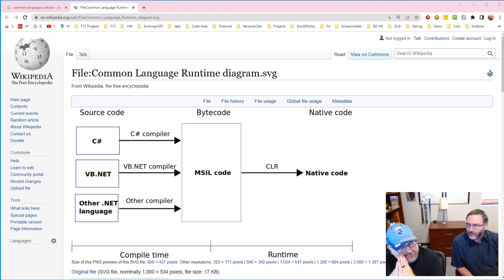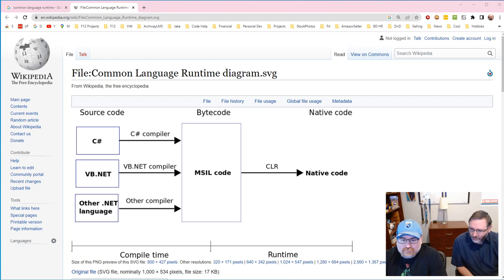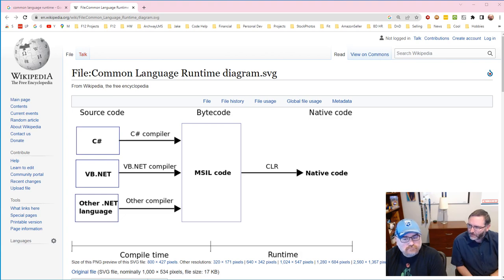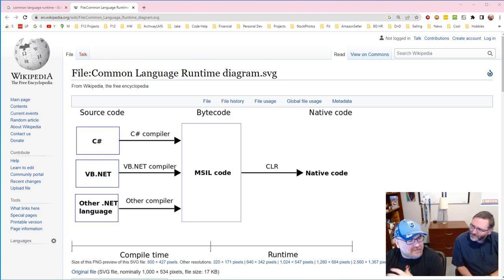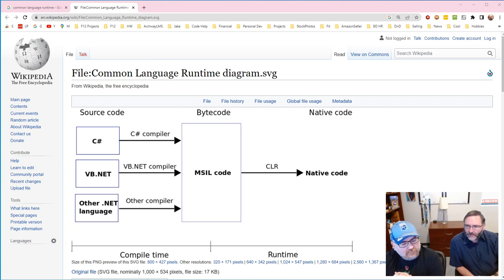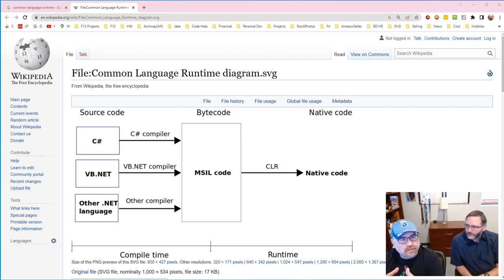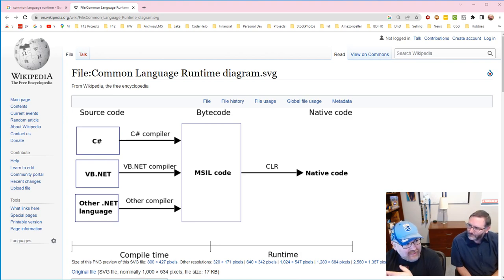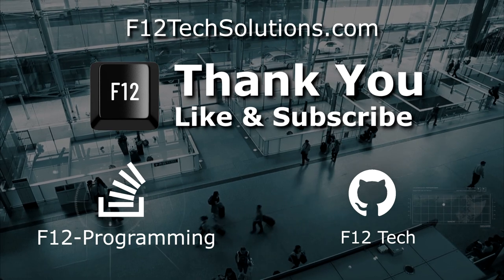C# Beginner Interview Questions - What is the difference between managed & unmanaged code - Quest. 3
Mike and Jake answer C# Beginner Interview Questions.

This question we cover is "What is the difference between managed & unmanaged code"